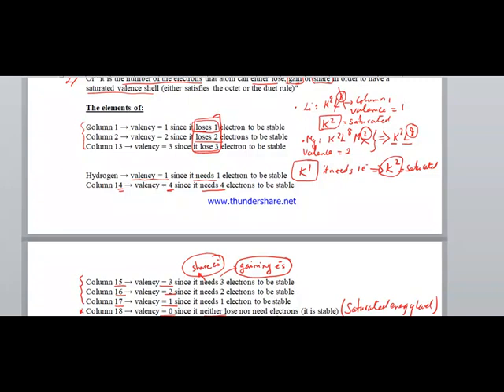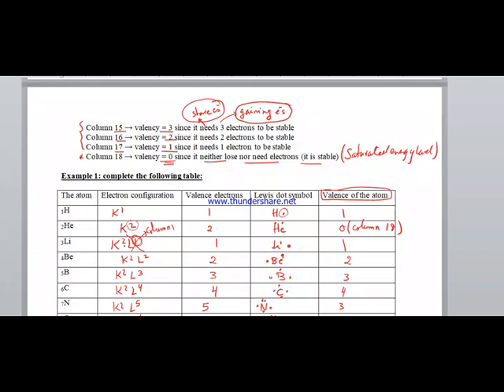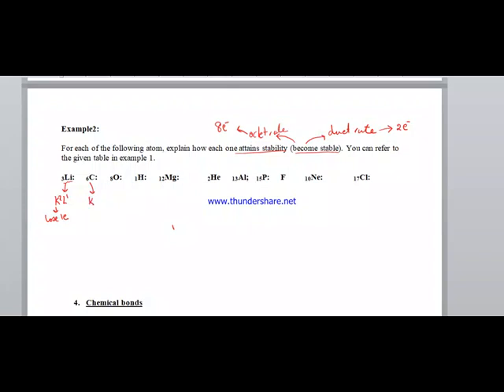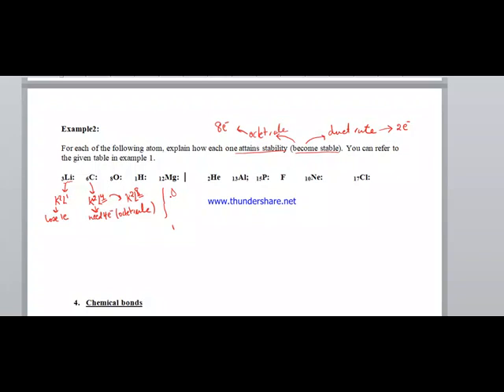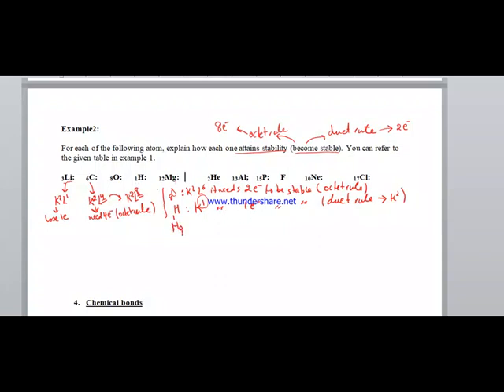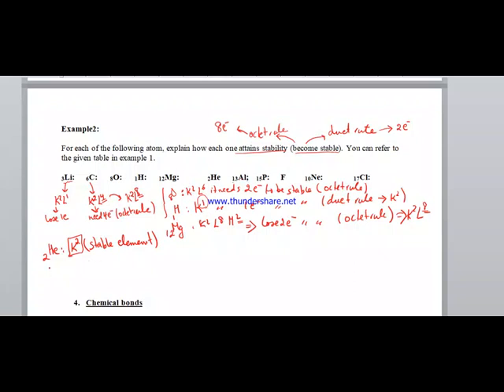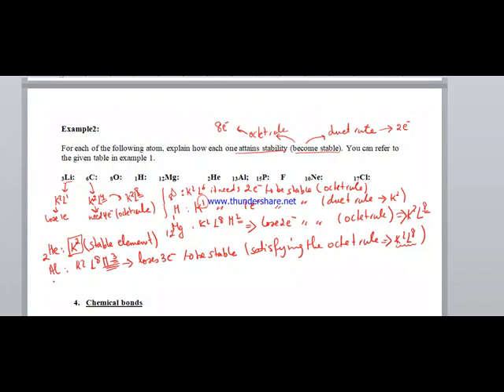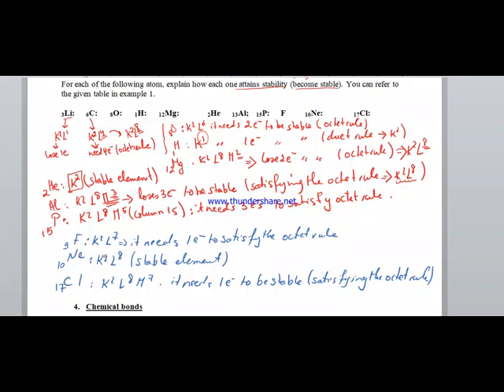chapter 3: chemical bond (stability of the atom) - part 2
In this part of chemical bond, I talk about how the atom becomes stable